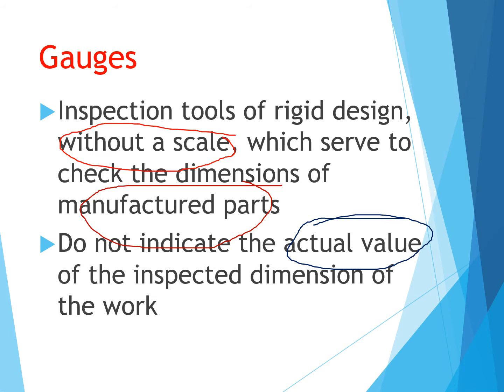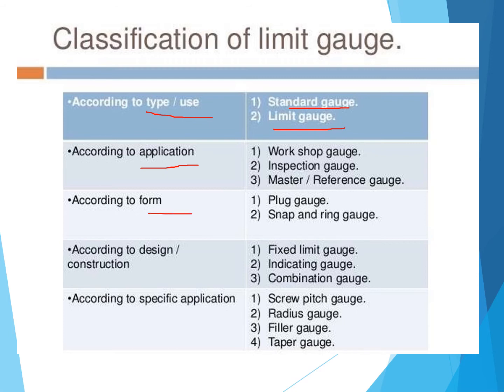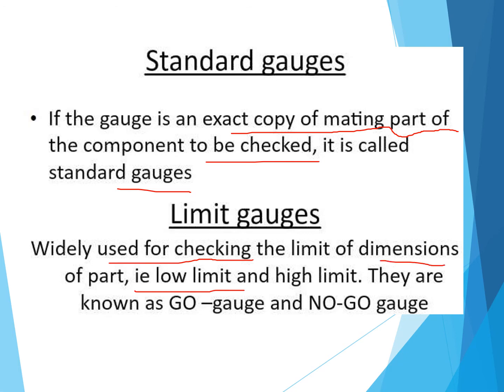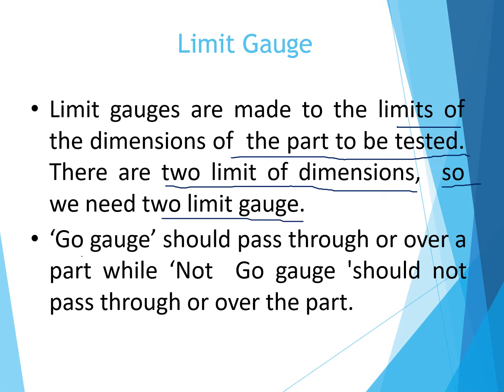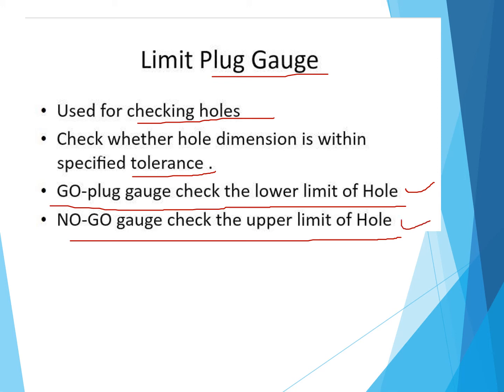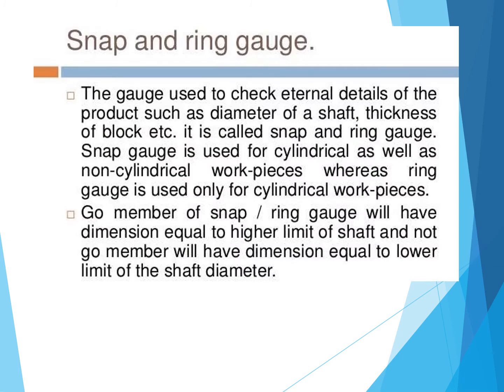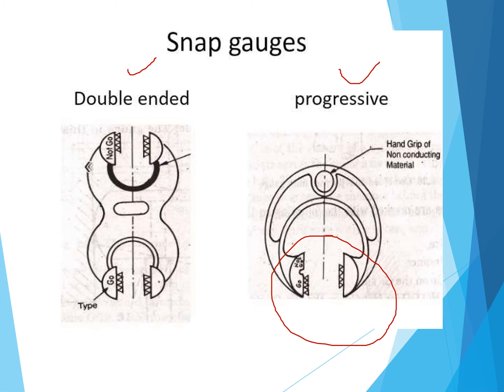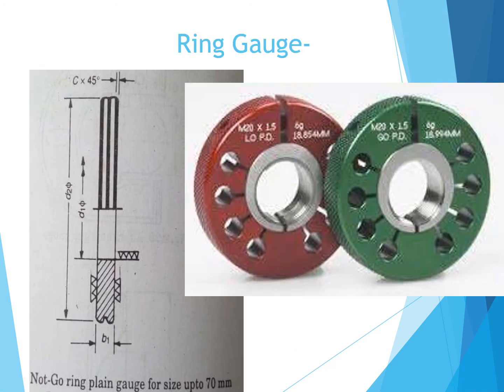15ME33T / MECHANICAL MEASUREMENTS / UNIT - I / MEASURING INSTRUMENTS / LECTURE - 10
Gauges, Plain Gauges, Progressive Gauges, Snap and Ring Gauges